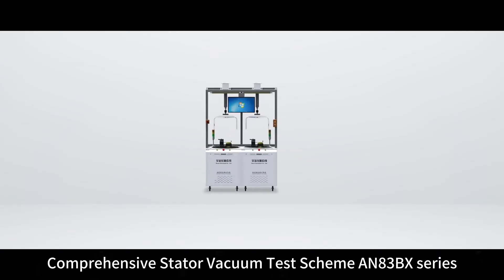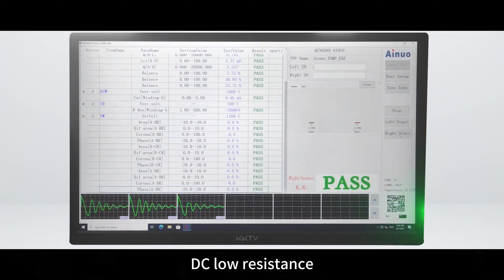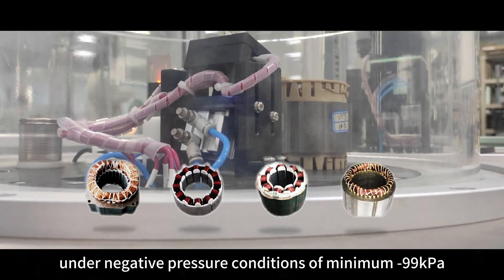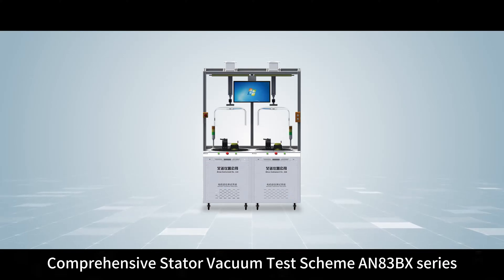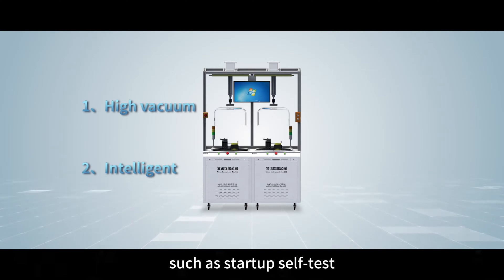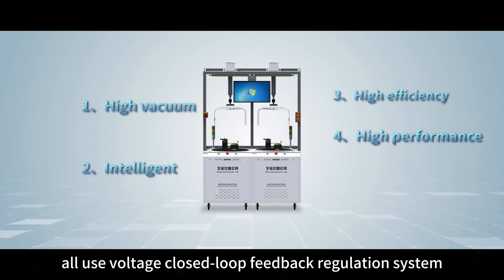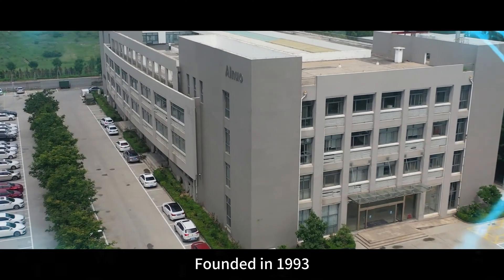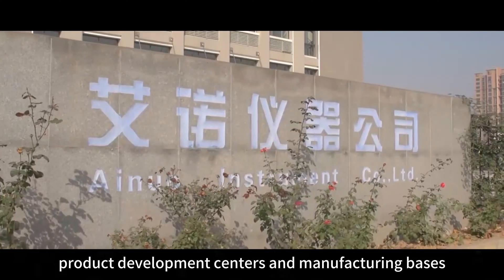AN83BX (F) Series Comprehensive Motor Test Scheme - Ainuo Instrument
Comprehensive Motor Test Scheme AN83BX (F) Series